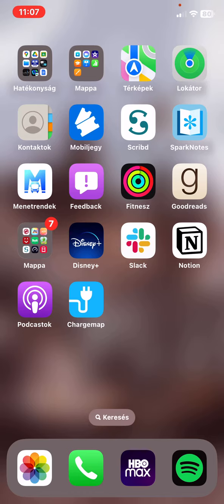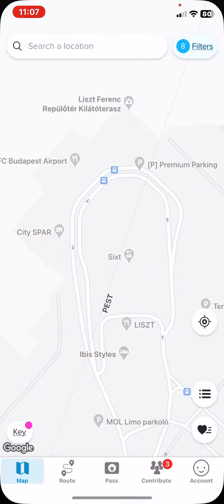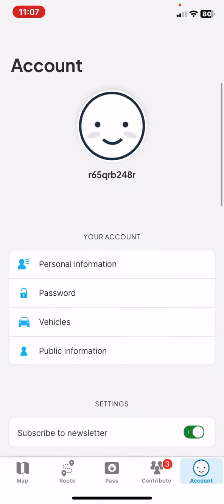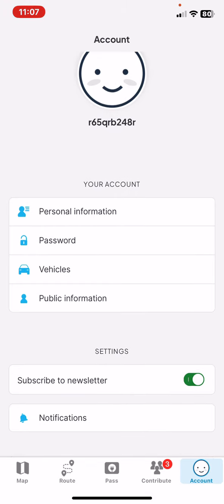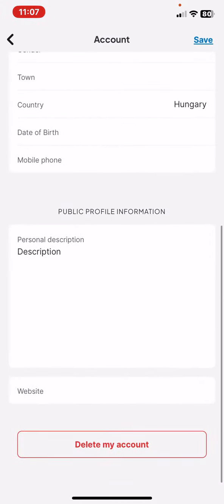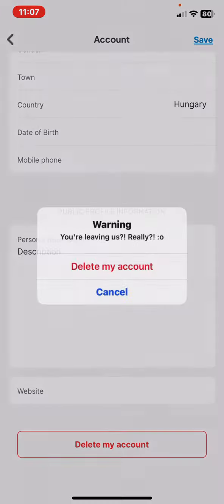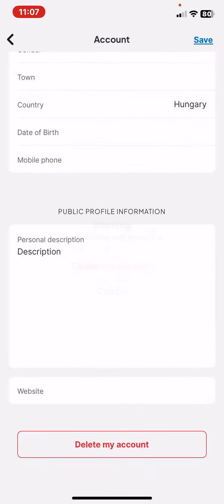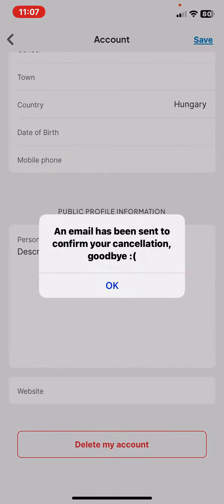How to delete account in Chargemap?